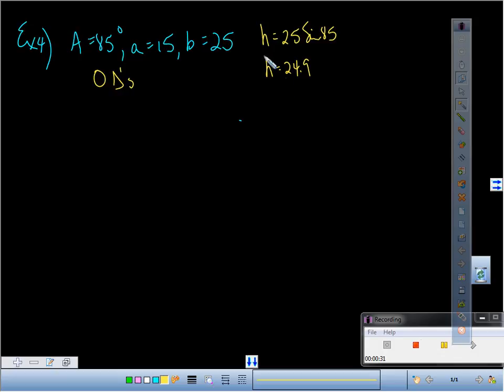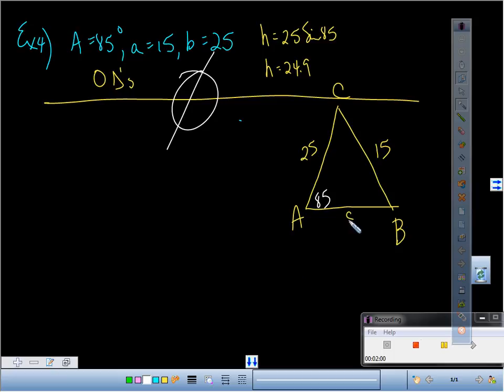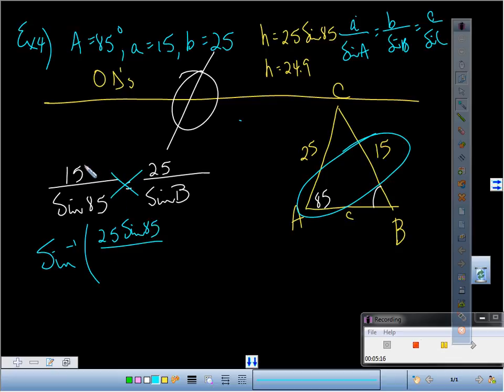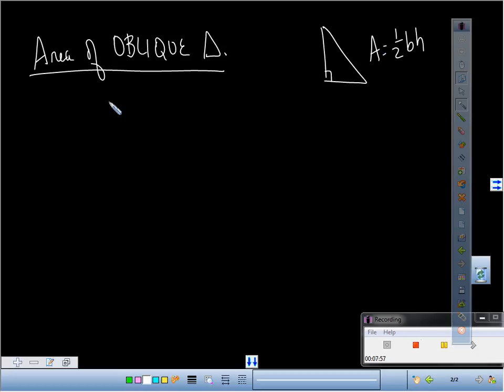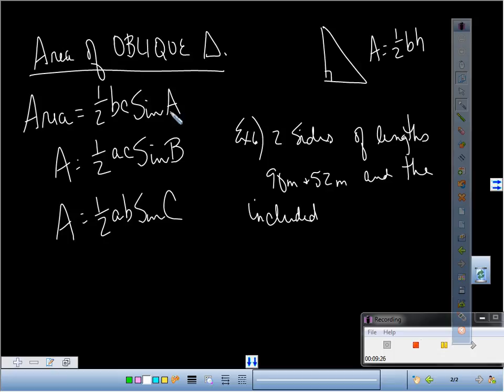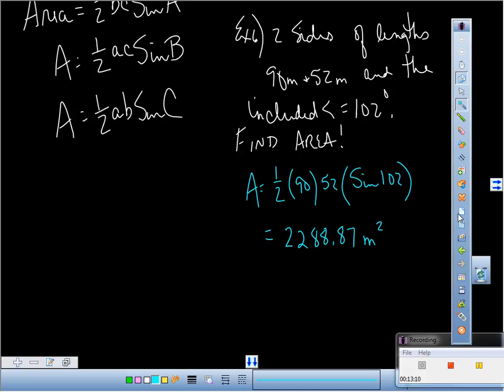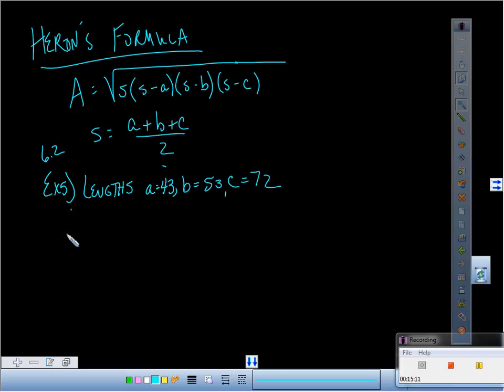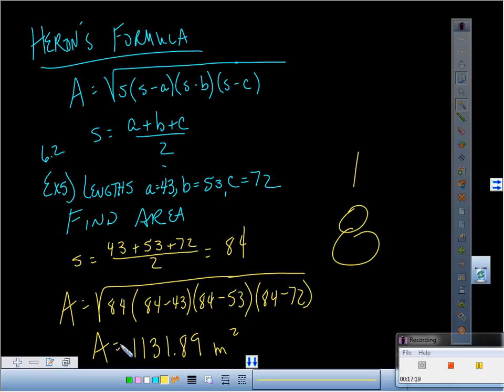precal 6 .1